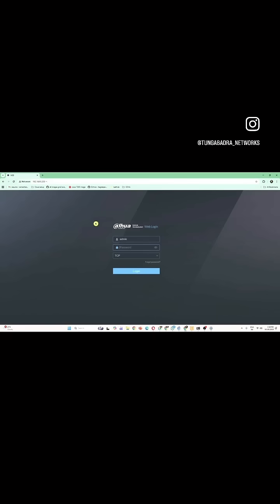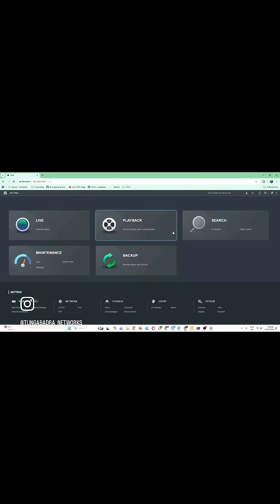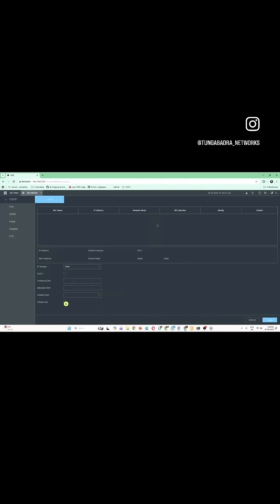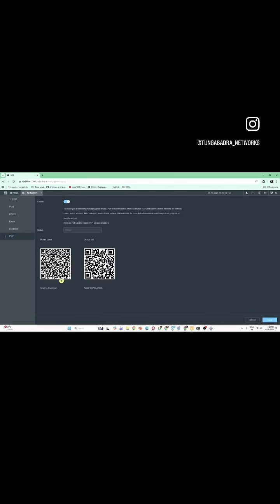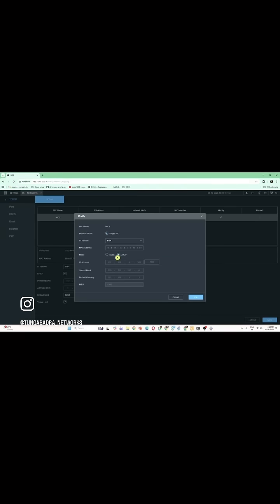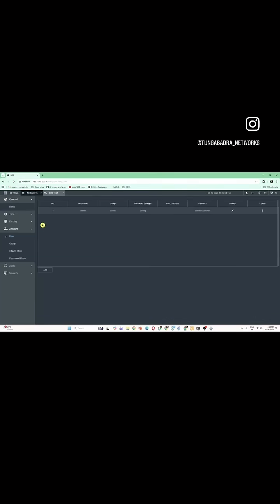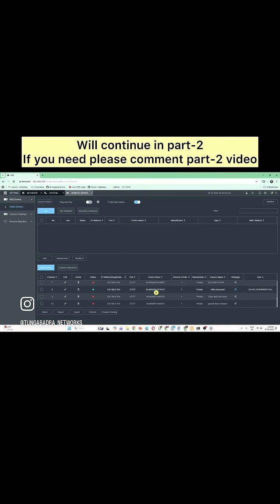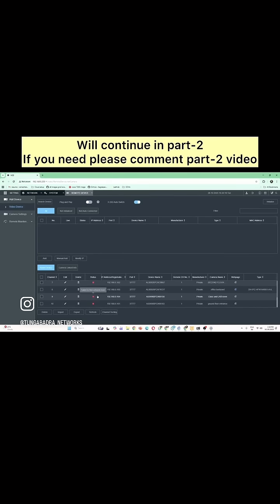CCTV IP camera Setup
Watch the real-time CCTV IP camera setup demonstration at Tungabhadra Networks! 🎥
This video shows how our team configures and connects IP cameras step-by-step for monitoring and network integration. Perfect for beginners learning about CCTV systems and IP configurations.